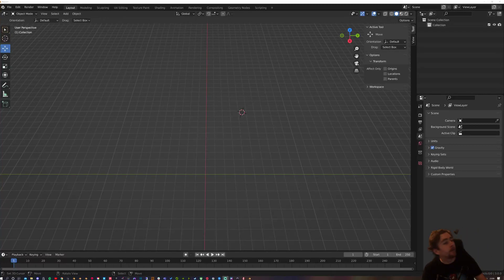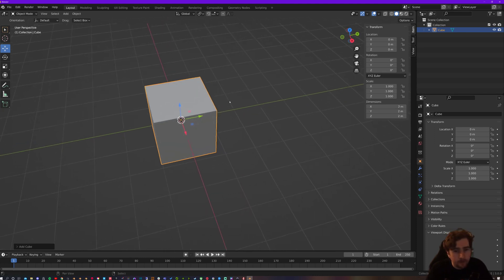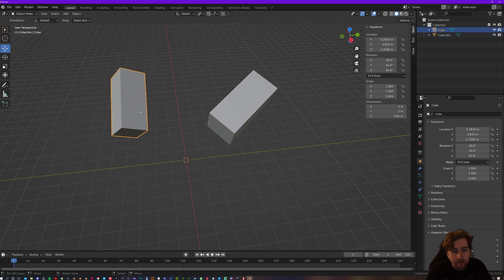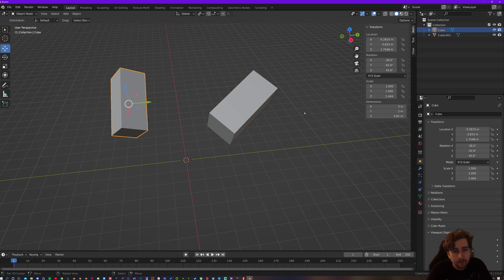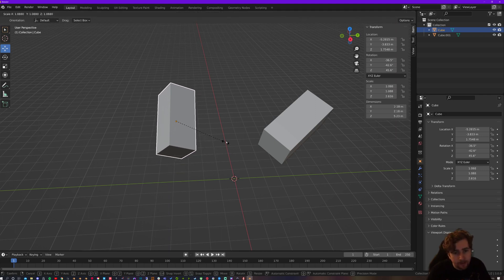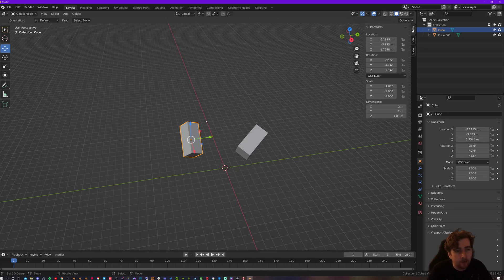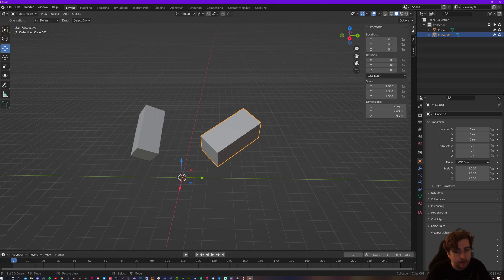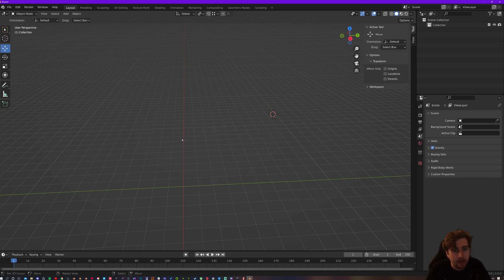Blender 3.0: Why Apply Scale? (Object Transforms)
Blender 3.0 is out! any new users struggling to understand applying object transforms, or why they are important? check this out :)

Intro 00:00
Breaking object transforms 01:40
Understanding Transforms 03:40
Applying Transforms 06:00
Fixing The Location 09:53
Outro 11:20